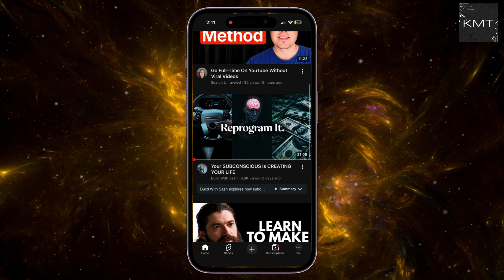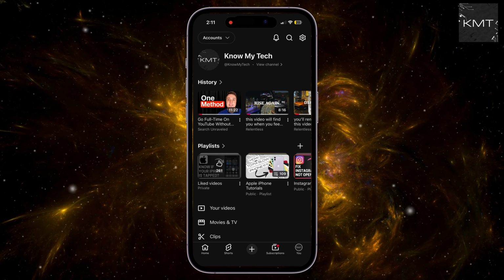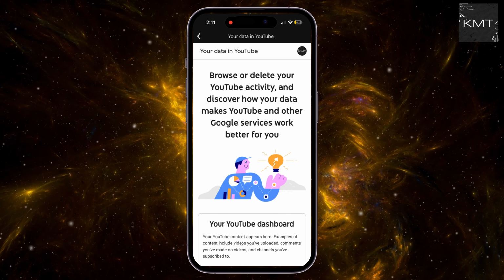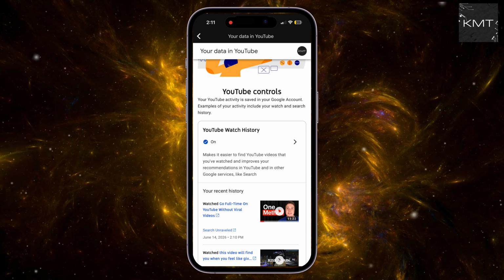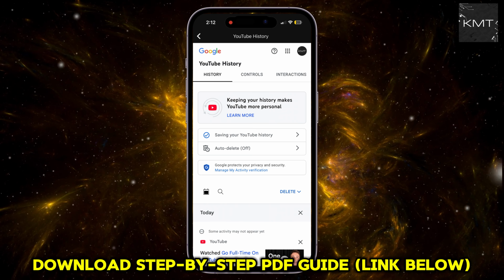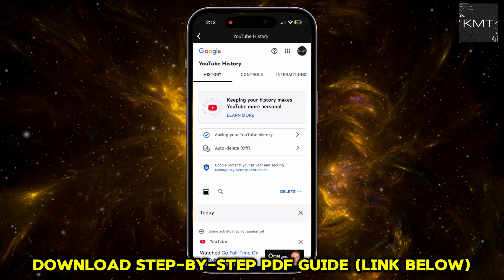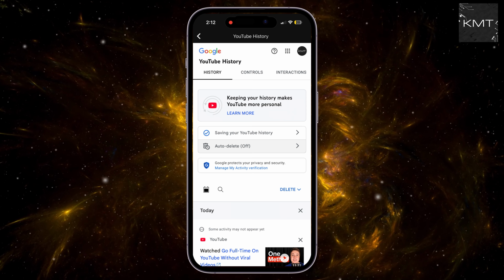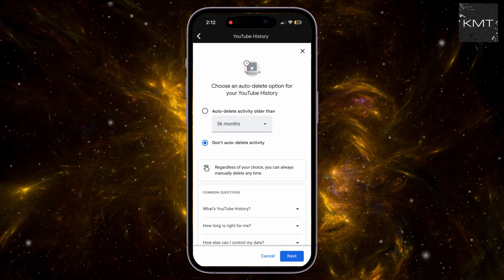How To View YouTube Watch History - Full Guide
Learn how to easily view, manage, and delete your YouTube watch history directly from your phone! Whether you are trying to recover a lost YouTube video you accidentally refreshed, or you want to completely clear your YouTube search and watch history, this quick step-by-step tutorial covers it all.

I’ll also show you a hidden setting to auto-delete your YouTube history so you never have to worry about manually clearing your data again.

👇 What you will learn in this video:
How to find your YouTube watch history on the mobile app
How to rewatch recently viewed videos
How to pause or delete specific videos from your history
How to set up auto-delete for your YouTube account data